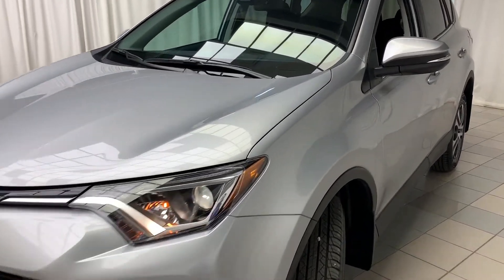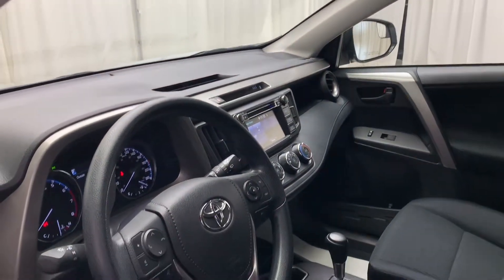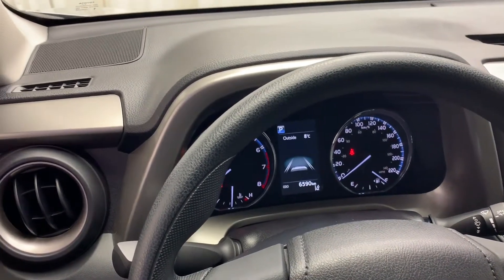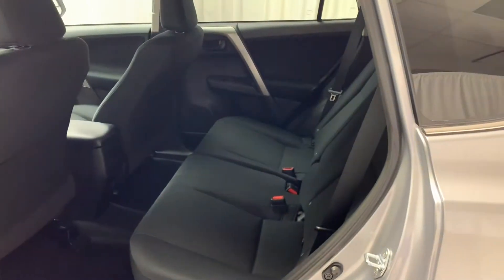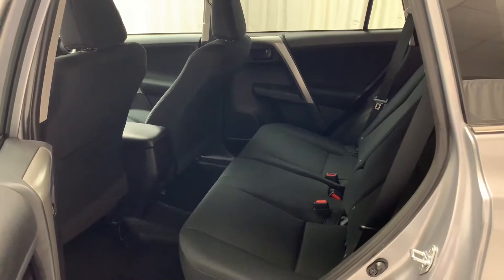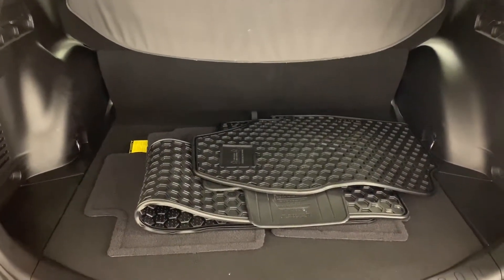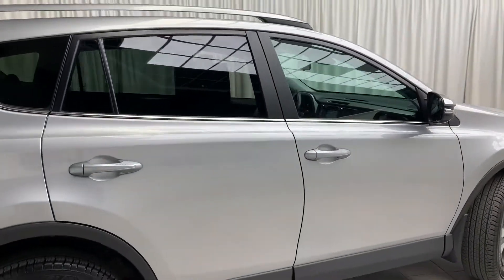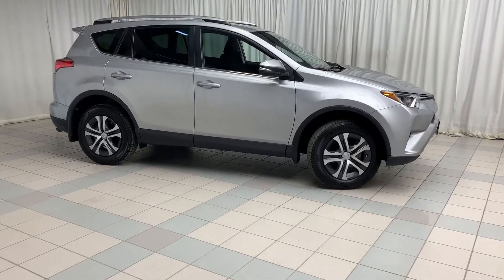2017 Toyota RAV4 LE AWD 6,568 km ! Save $$ from NEW !! | Toyota On The Park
1077 Leslie St, Toronto, ON

You don`t want to miss this Toyota RAV4. This recently traded in 2017 RAV4 LE looks sharp on the outside and has everything you need on the inside. Finished in a silver exterior, and it is sitting with ONLY 6,568 KMS! The RAV4 comes equipped with all-wheel drive, Toyota Safty Sense, Bluetooth and many more amazing features. Visit Toyota on the Park and give this RAV4 a test drive.

Video made by: Martin Roodenburg